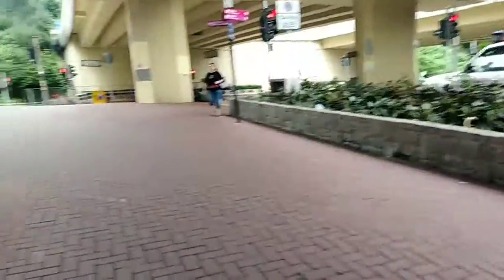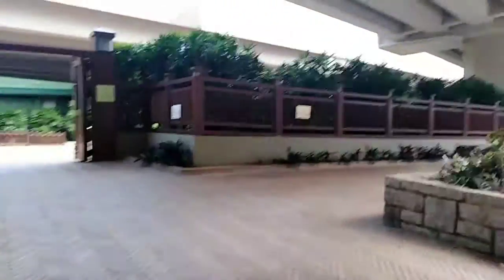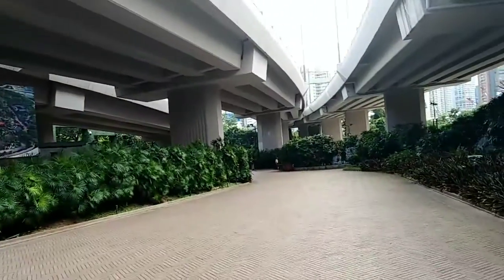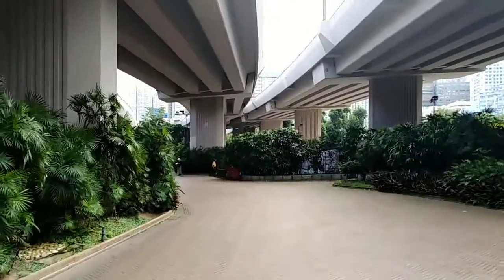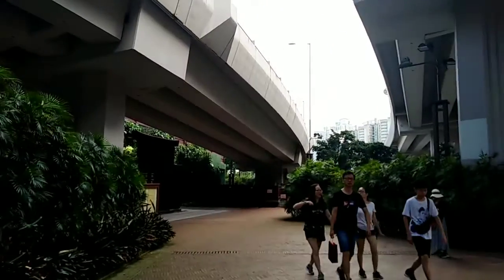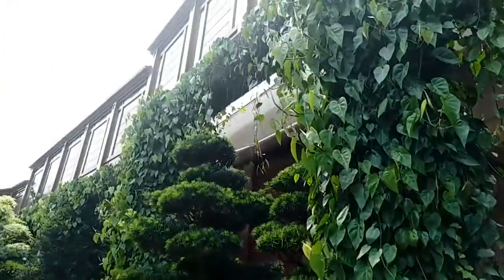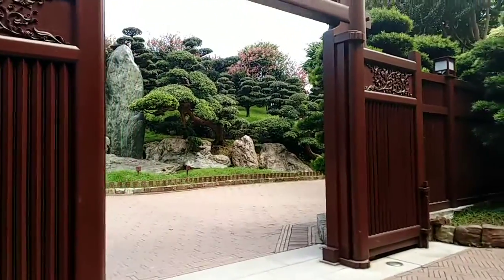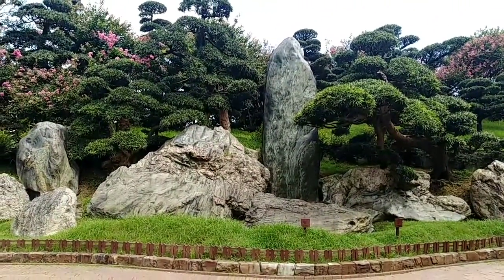NAN LIAN GARDEN(ENTRANCE)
EXiT C DIAMOND HILL STATION HONGkONG